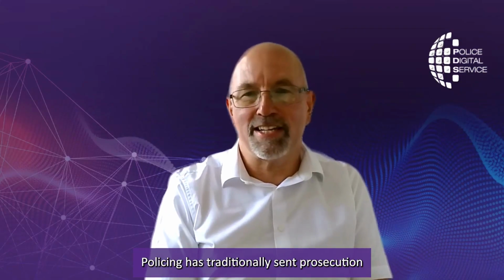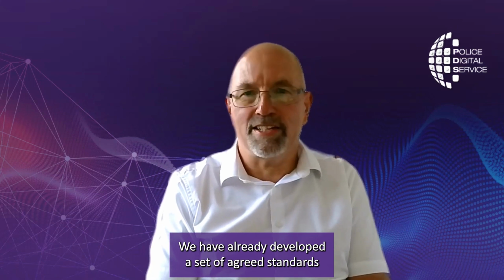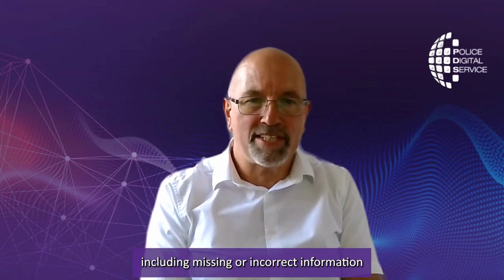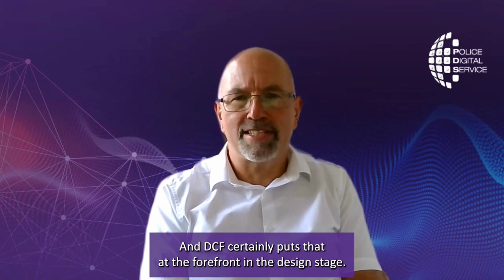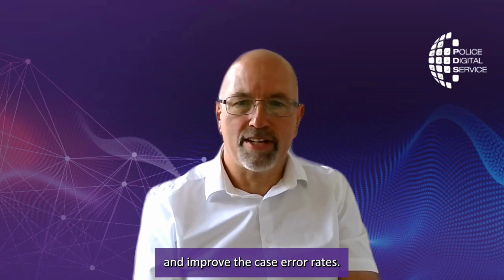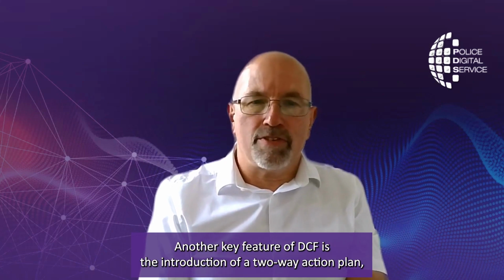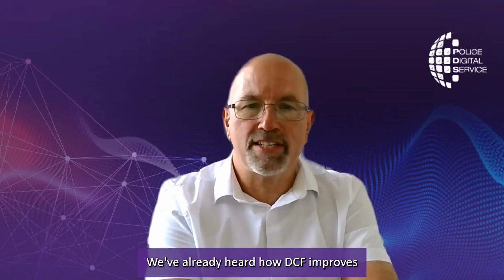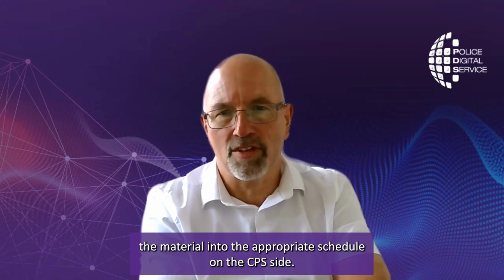PDS's Digital Case File - Meet the Project Manager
Policing has traditionally sent prosecution case information to the Crown Prosecution Service (or CPS) on documents, initially paper versions and more latterly on electronic document templates.

PDS's Digital Case File project will move policing from using these documents to completing a structured pre-set data fields, much like the experience many of us have booking a flight or filling out a tax return. This will be achieved working jointly with policing and the CPS to develop a set of consistent specifications across all existing case management system suppliers to capture and share the required information.

The four key benefits of DCF are:
• Improved Case File Quality – less errors and duplications;
• Improved Efficiency – less re-work;
• Improved User Experience – easier, quicker, more relevant;
• Improved Disclosure Processes - simplified classification of case materials.